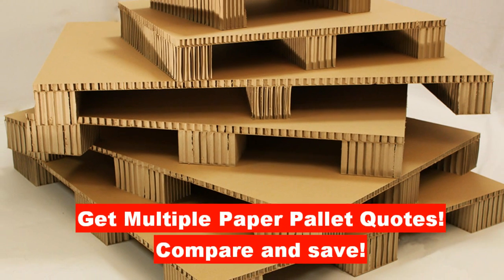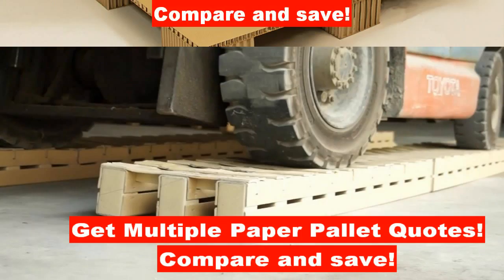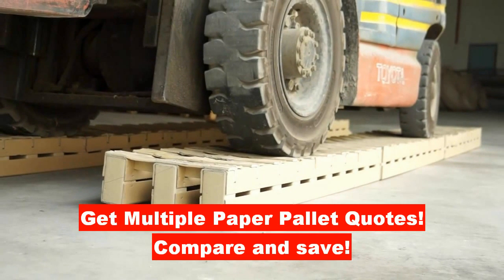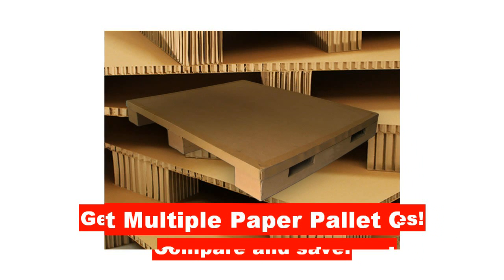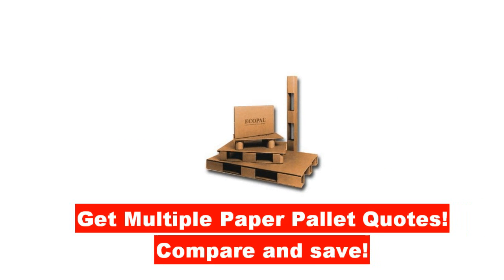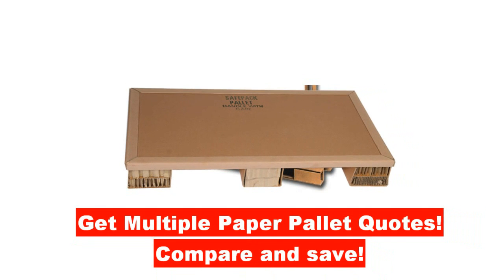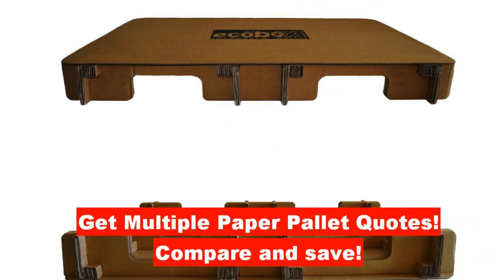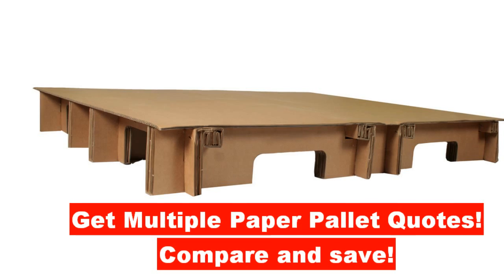paper pallets Niger suppliers, carton pallets Niger manufacturers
Fill 1 Form - Fill in the form on the this page.  Be precise about paper pallets Niger suppliers, carton pallets Niger manufacturers dimensions, leg heights and weight load. Tell to the suppliers how many pallets do you need and what kind of goods will be loaded on the pallets?. Massively.}

HYGIENIC ADVANTAGE OF paper pallets Niger suppliers, carton pallets Niger manufacturers:

When exporting goods, paper pallets Niger suppliers, carton pallets Niger manufacturerss do not need special labelling or sanitary inspection;
In terms of sanitary norms, it is the best packaging material for foodstuffs and pharmaceutical products – foodapproved carton and ecological glue are used for making the pallets;
No need for expensive disinfection, as pallets are new and clean, microflora growth in them is precluded;
Used pallets are taken to waste paper collection point (partial compensation of the cost of packaging) or disposed of quickly, inexpensively and without harming the environment.